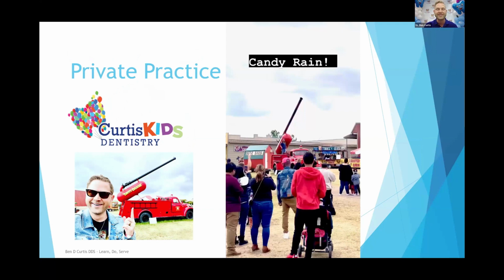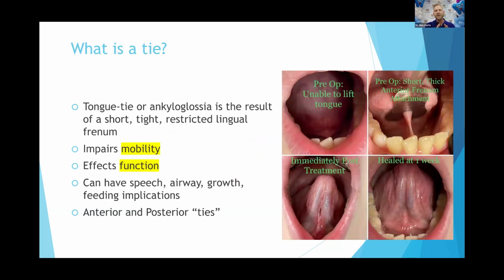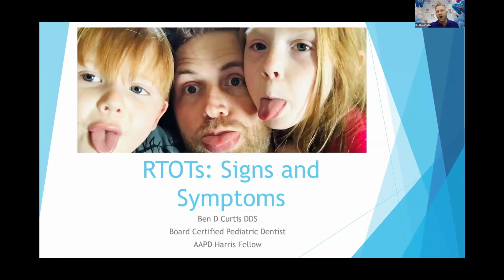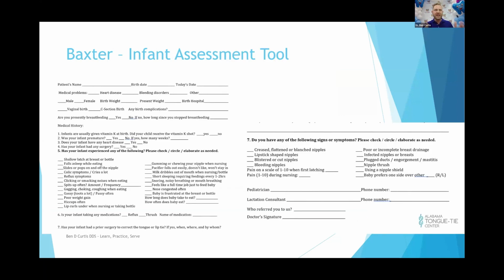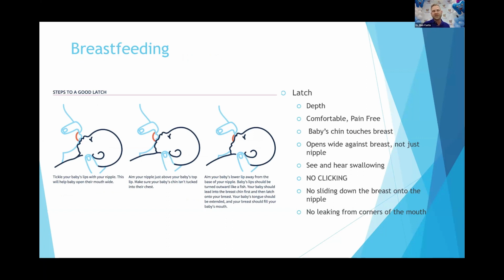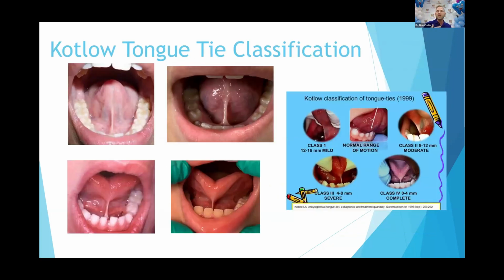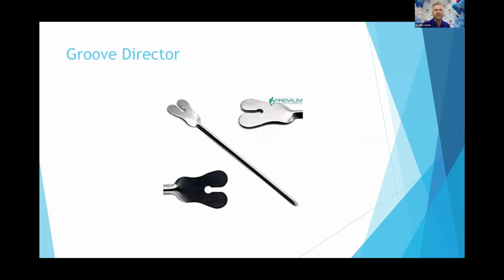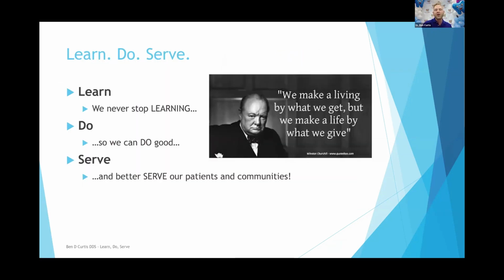Frenectomies for Infants with an All-Tissue Laser Part 1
Dr. Ben Curtis, board-certified pediatric dentist, shares invaluable insights and expertise in the field, making this two-part webinar a must-attend for professionals and practitioners in pediatric oral care.

Part 1 focuces on age-appropriate indications for frenectomies in infants and detailed step-by-step techniques for tongue tie releases using an all-tissue laser.